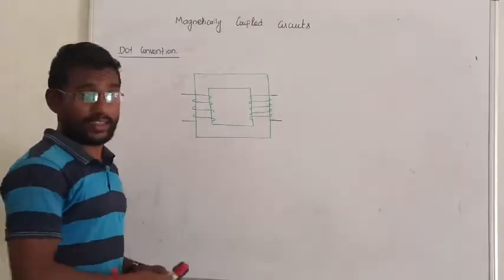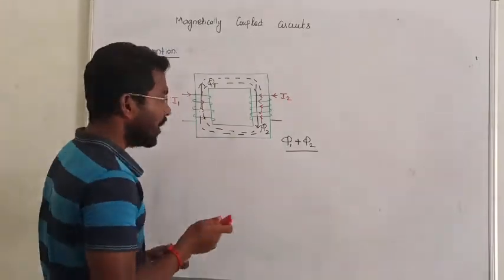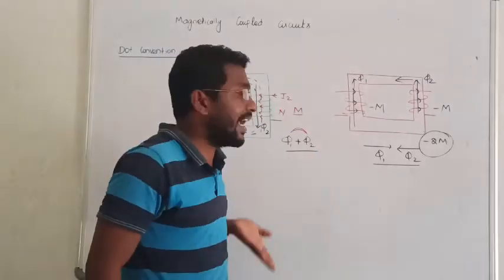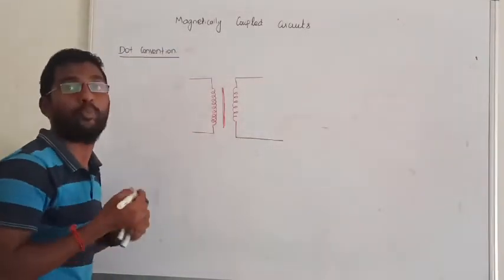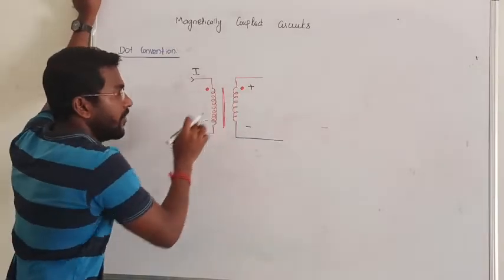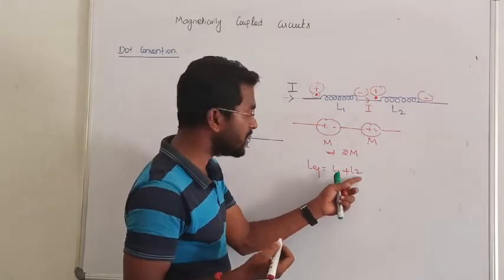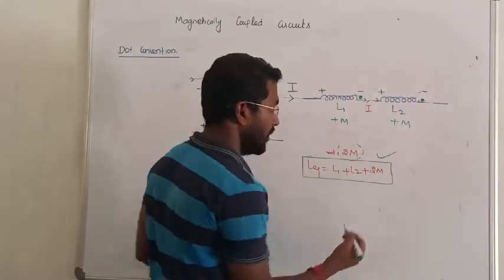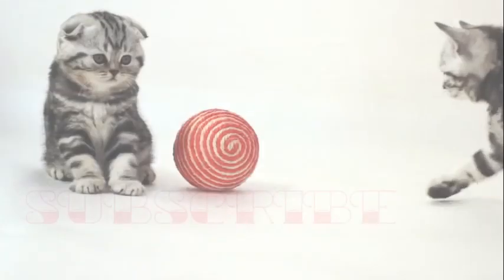3. DOT CONVENTION FOR MUTUAL INDUCTANCE I MAGNETICALLY COUPLED CIRCUITS IN TAMIL II CIRCUIT THEORY